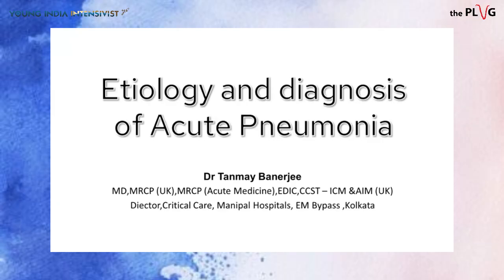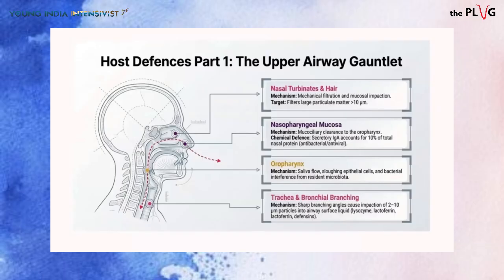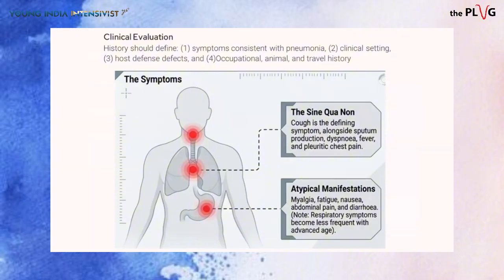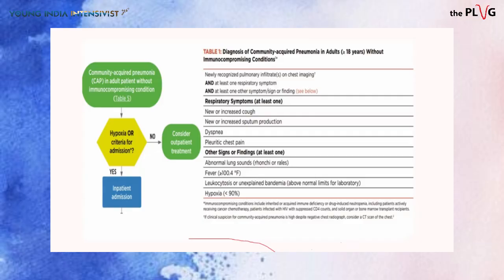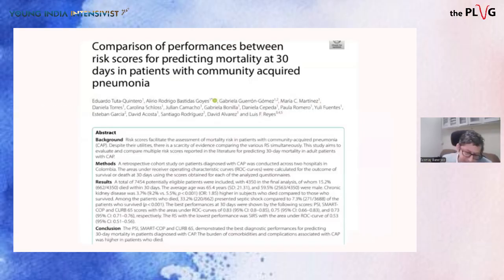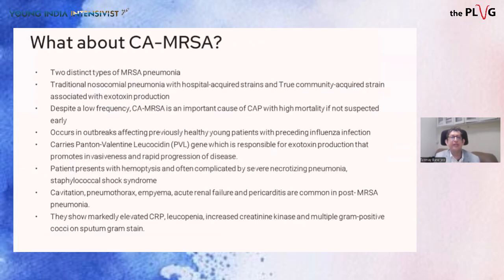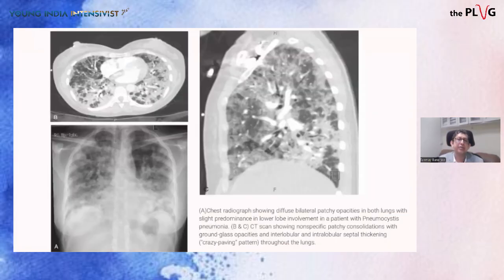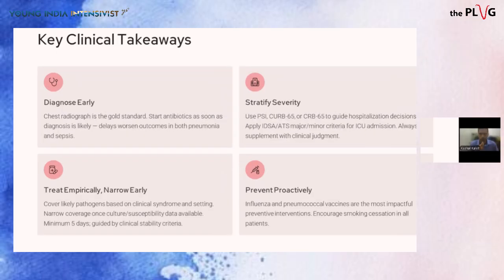Pneumonia - etiology & diagnosis :Dr Tanmay Banerjee ( Global MV Symposium)